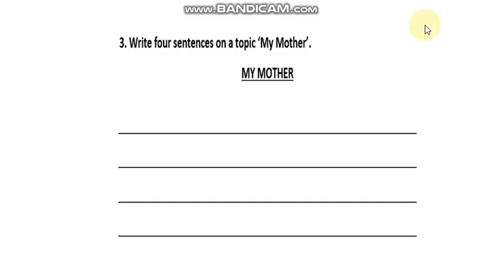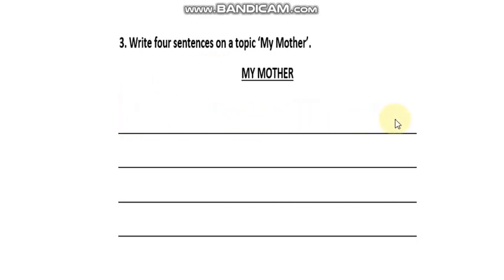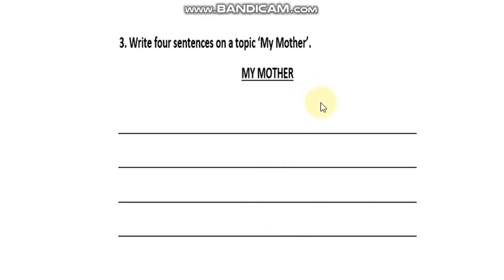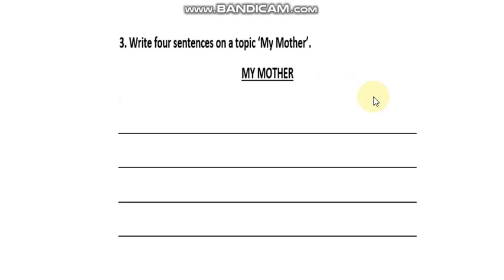paragraph My Mother